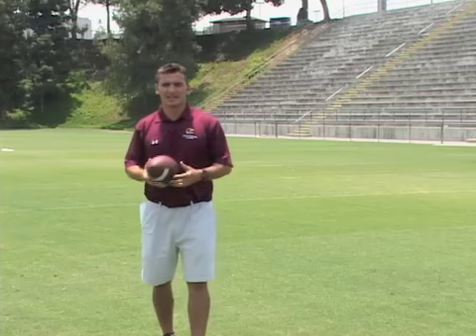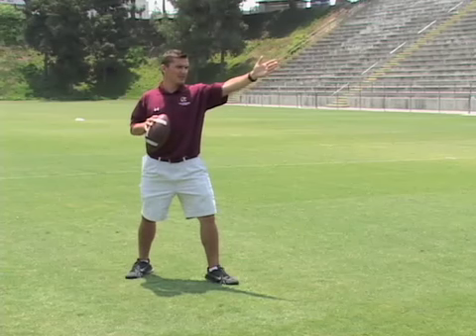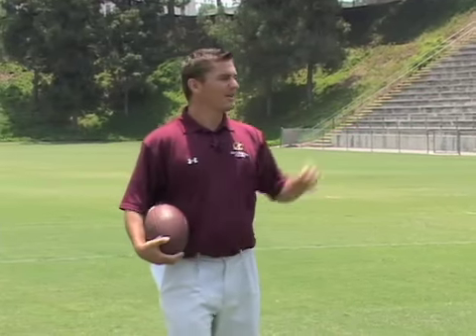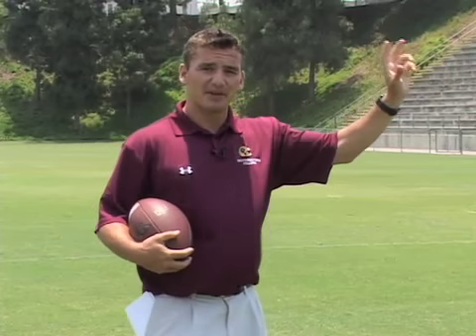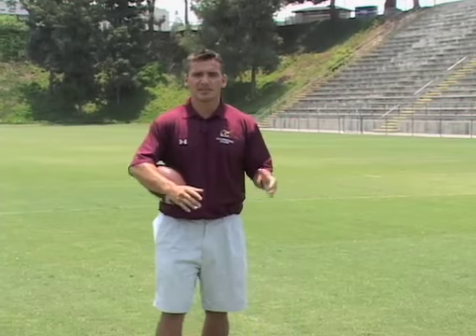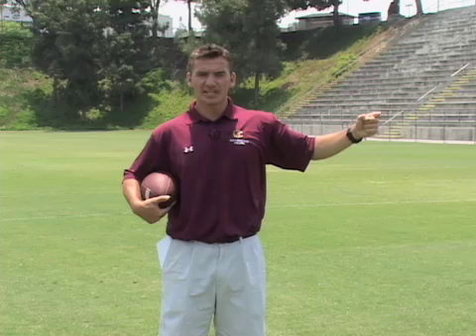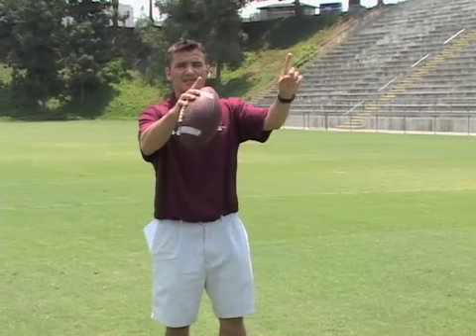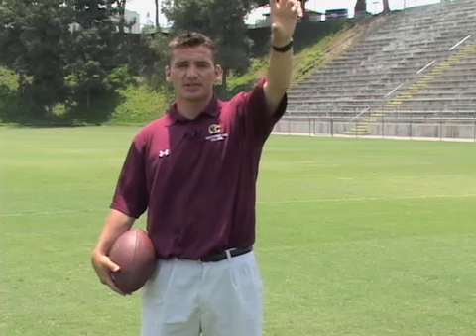QB Tactics C3